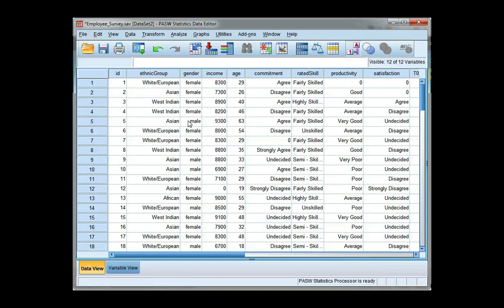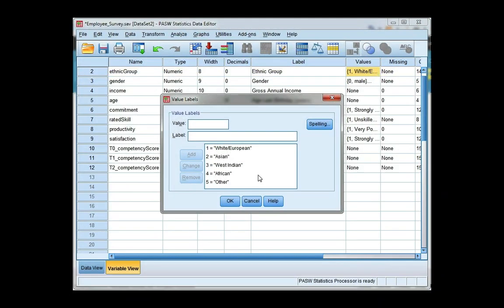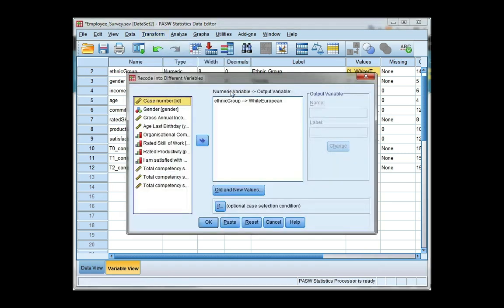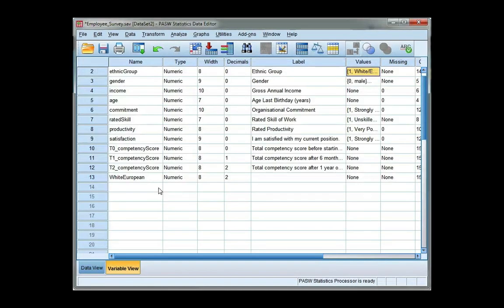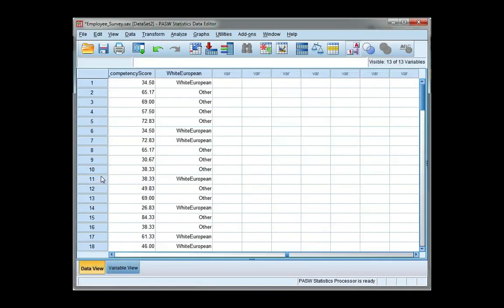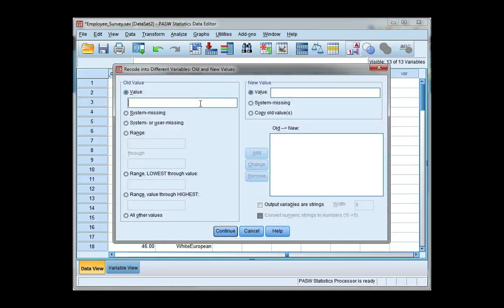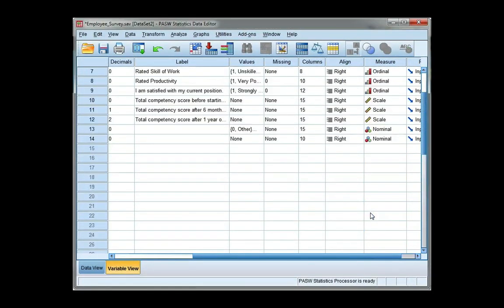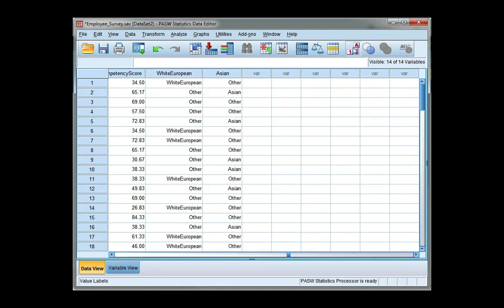Create dummy variables in SPSS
Create dummy variables from one categorical variable in SPSS.  This technique is used in preparation for multiple linear regression when you have a categorical variable with more than two groups which you want to use as an independent variable.

For example, say I wanted to use a participants Ethnicity and there were 5 different ethnic groups.  This variable is nominal and has 5 groups so I cannot use it as it is for linear regression.  I would need to create 4 dummy variables.

I do not explain the theory of creating dummy variables in this video.  For that, please see a good stats textbook.